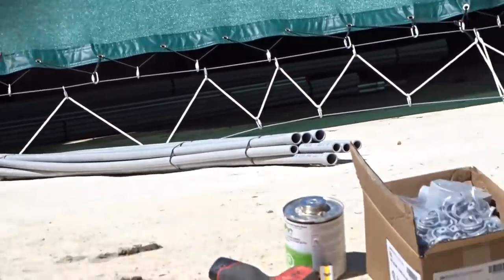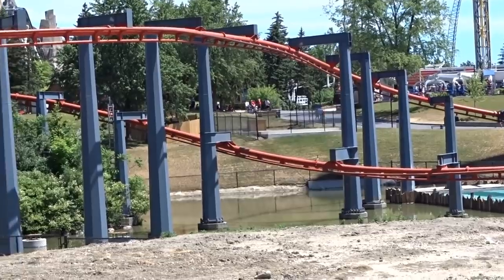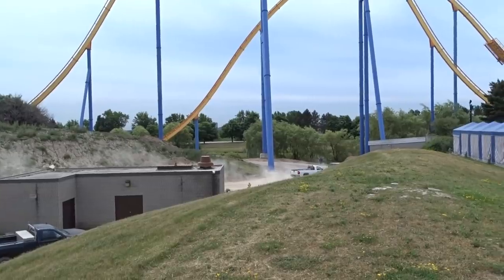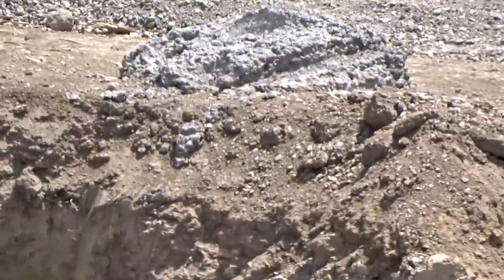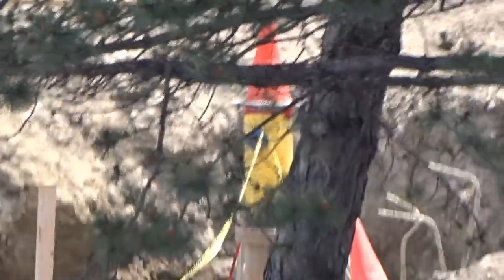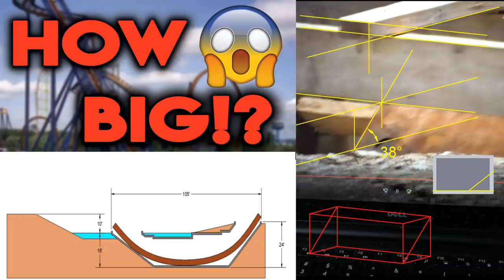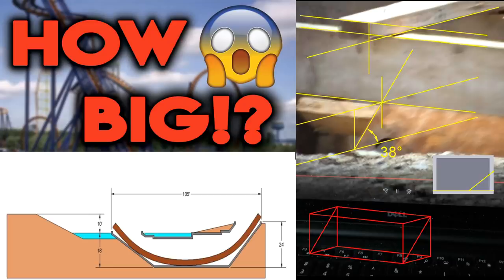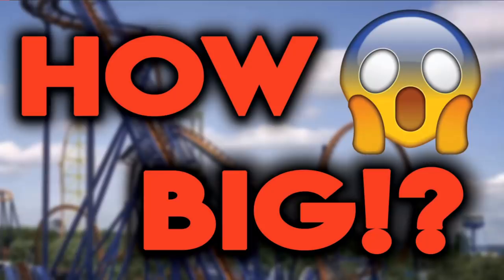Canada's Wonderland Yukon Striker Construction